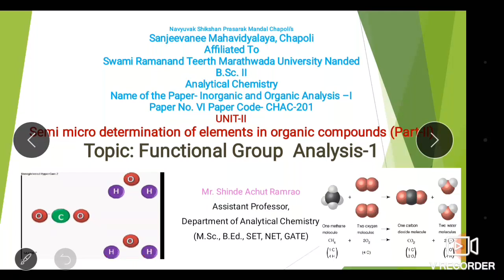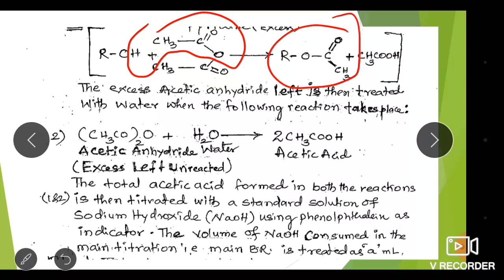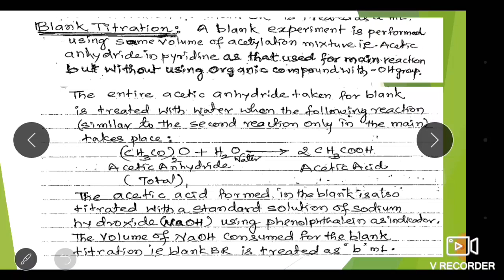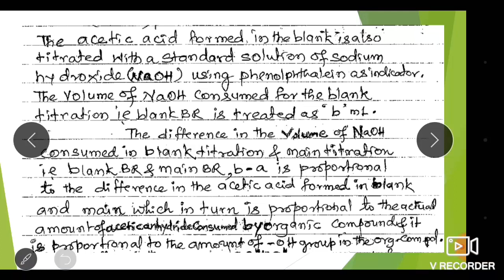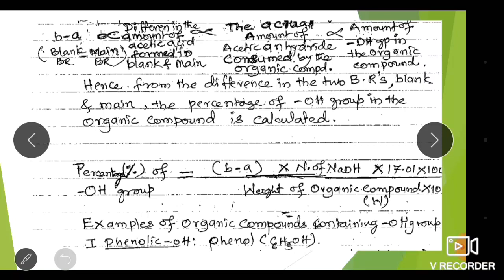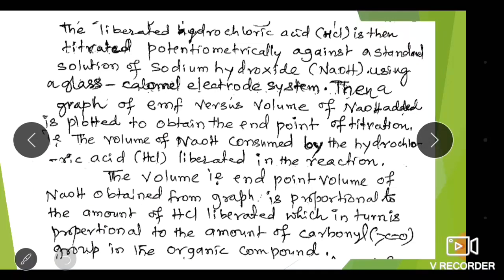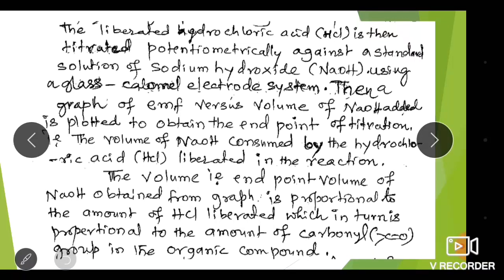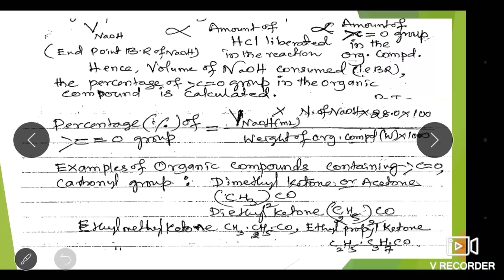B.Sc.II Analytical Chemistry paper-VI Organi and Inorganic Analysis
Unit-II Semimicro determination of element in the organic compounds part-II
Topic Functional group Analysis